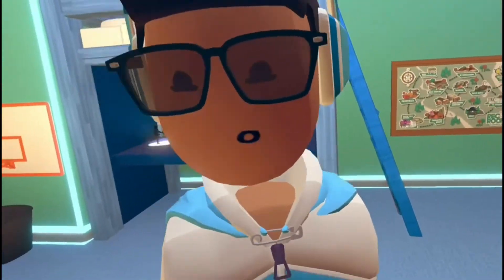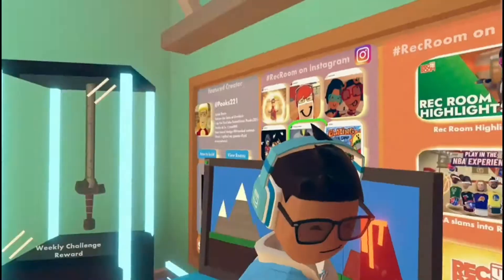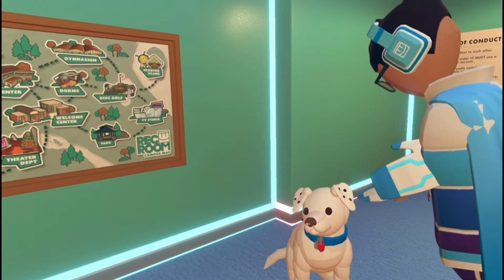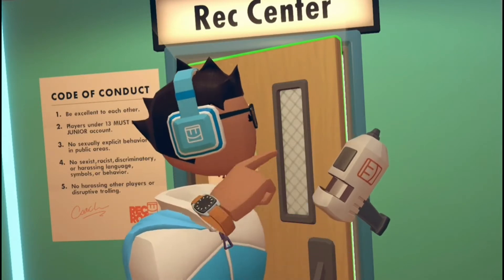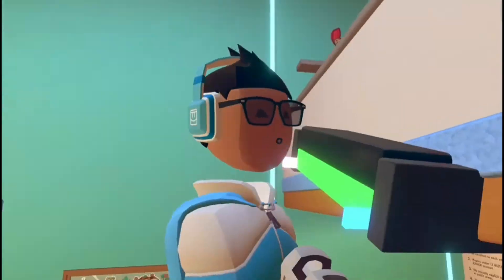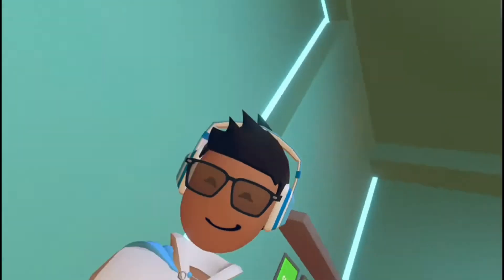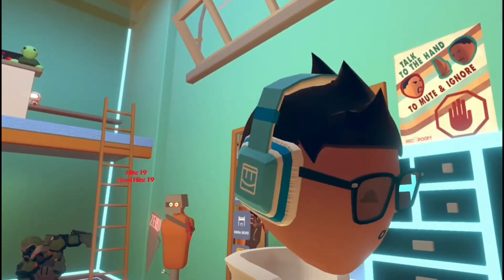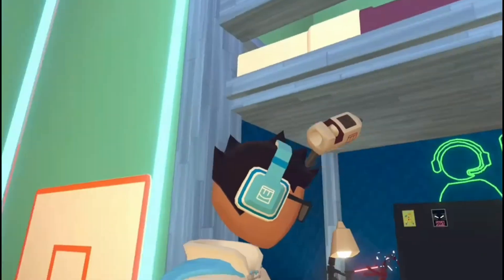My Rec Room Room Tour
Today I did my room tour in Rec Room because a couple of you guys have been requesting it. So I hope you all enjoy the video but it would mean a lot to me if you would hit the like sub and notification bell but we have been getting a lot of support lately so thank you all for doing that